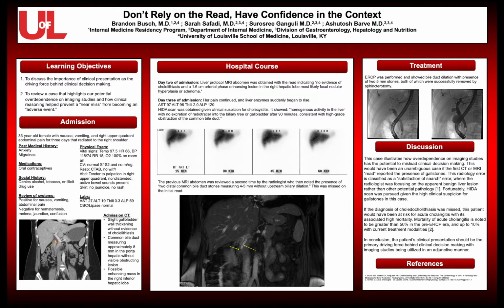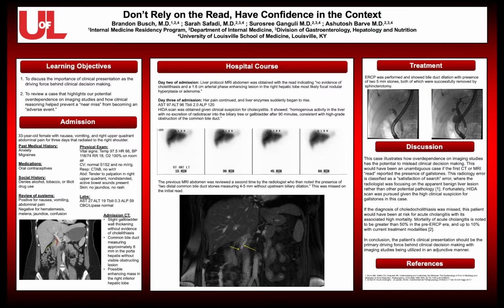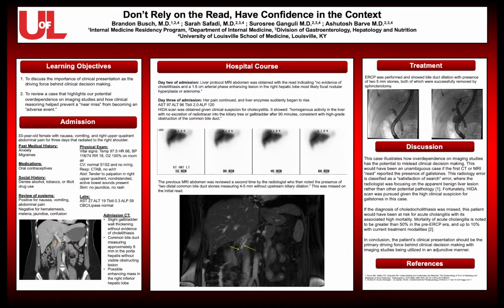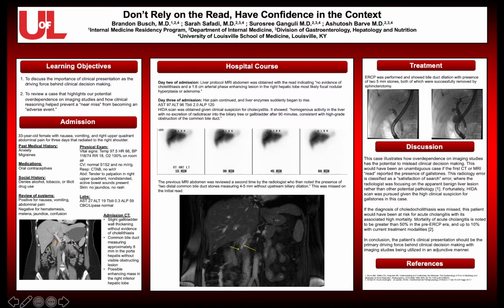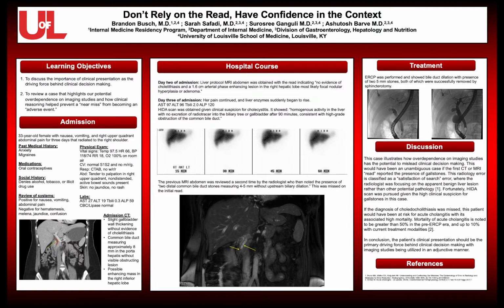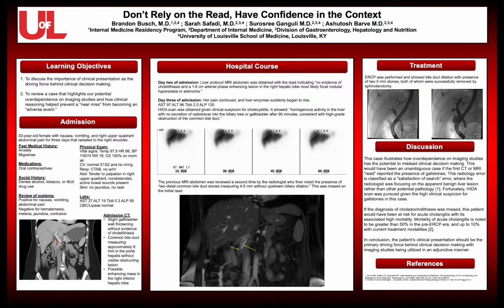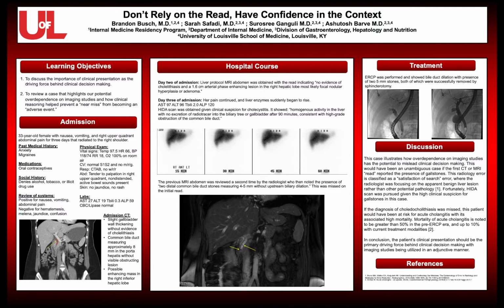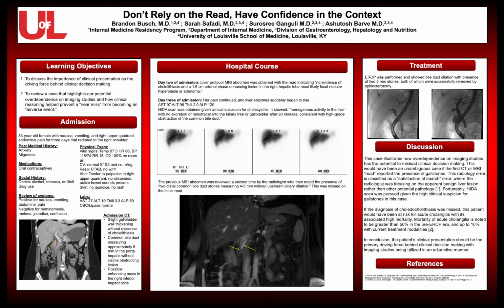30_Busch_Brandon